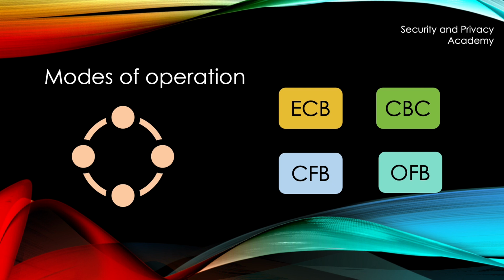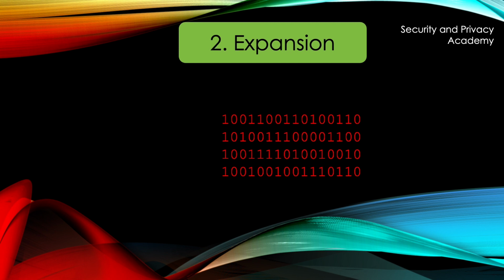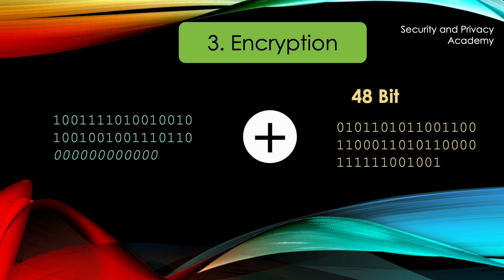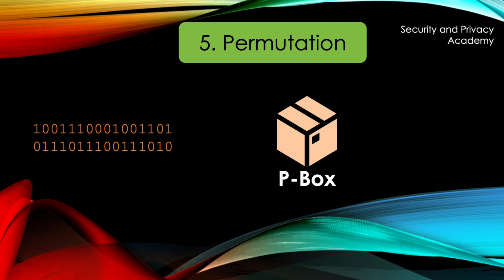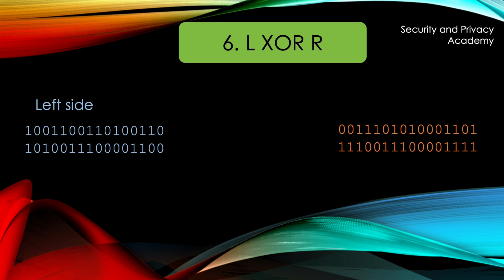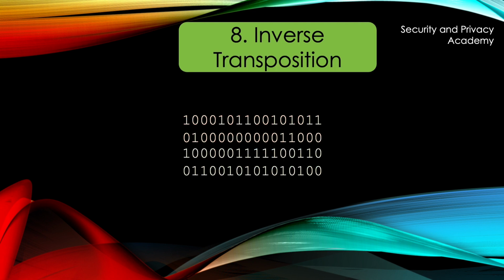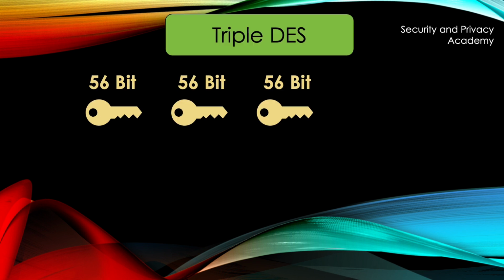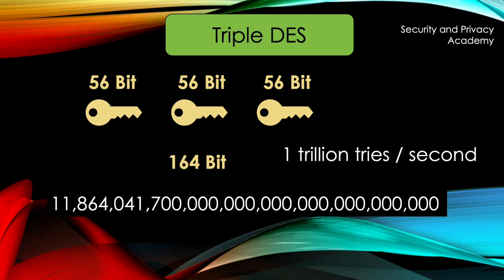Why DES sucks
I explain the DES algorithm and why it sucks and is no longer used.